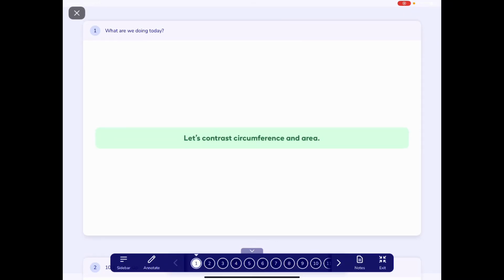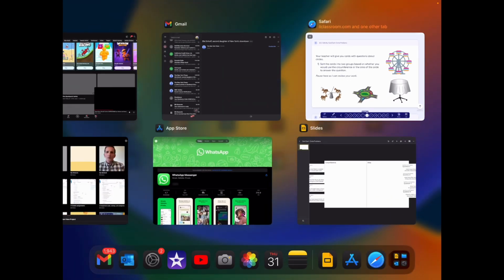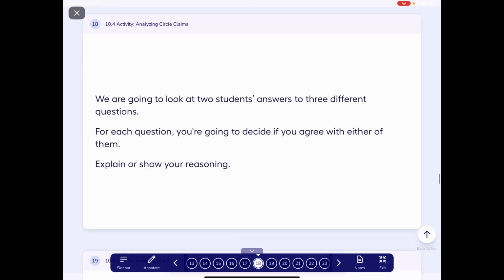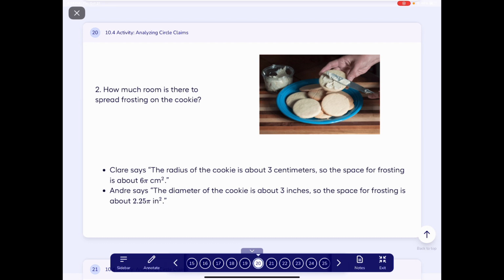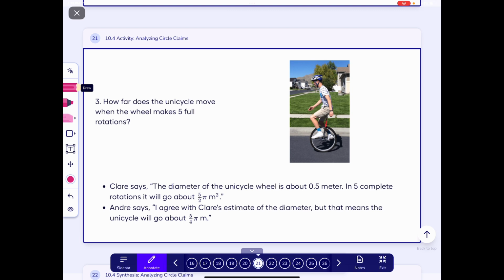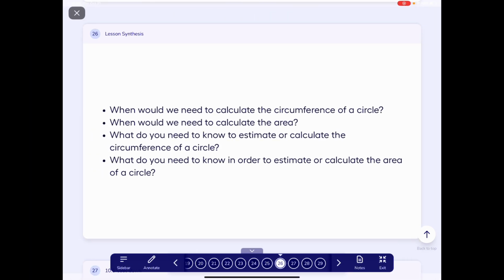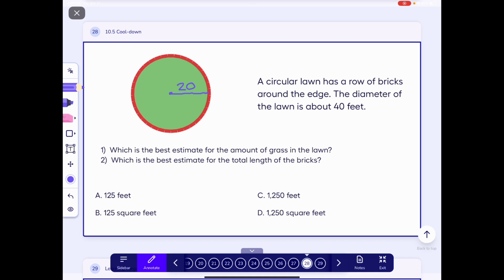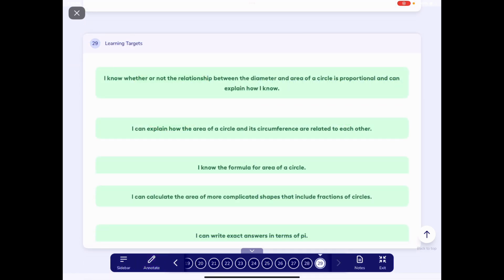IM Unit 7 Lesson 10